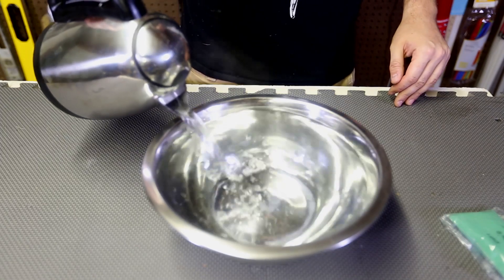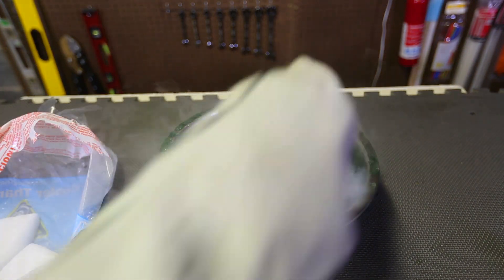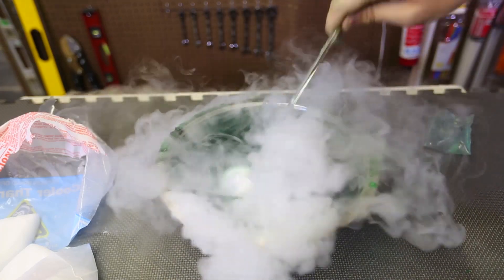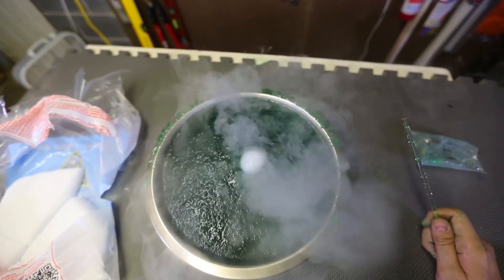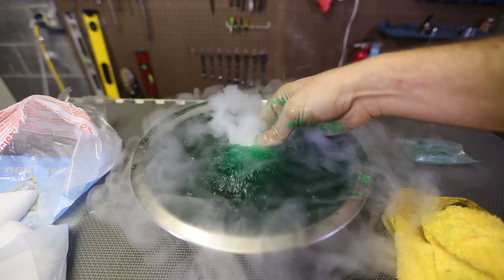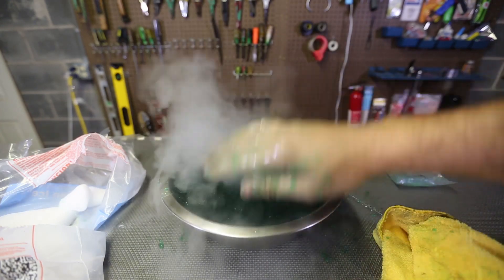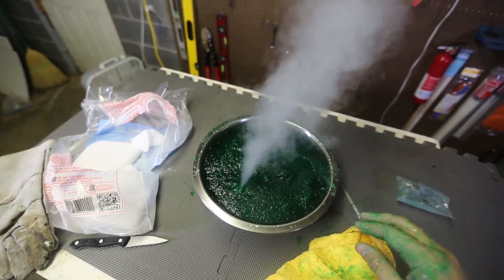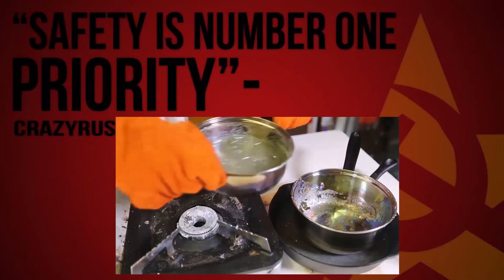What Happens If You put Dry Ice into Slime?